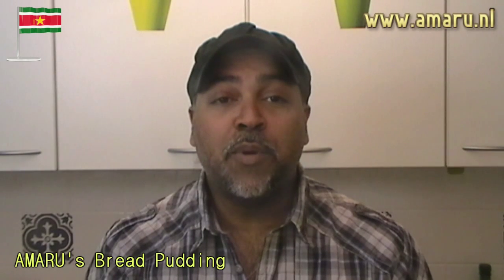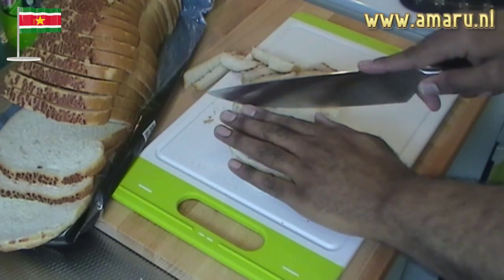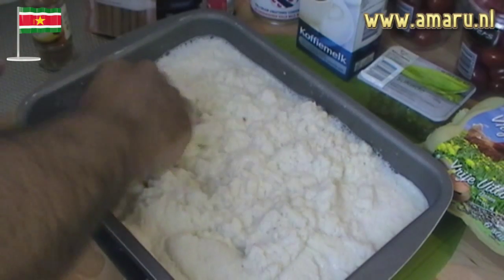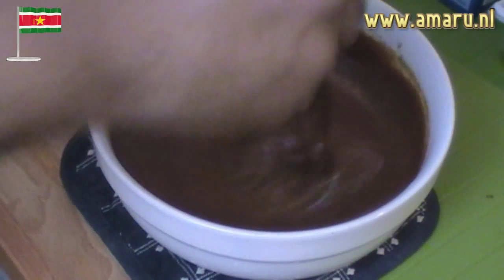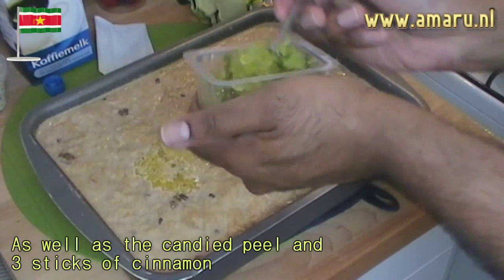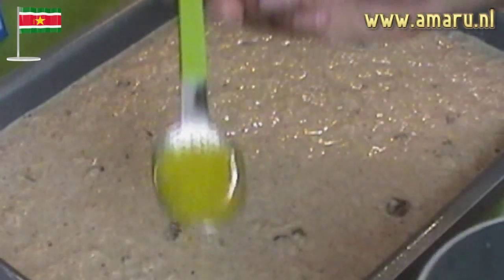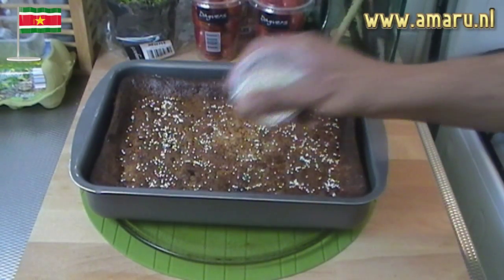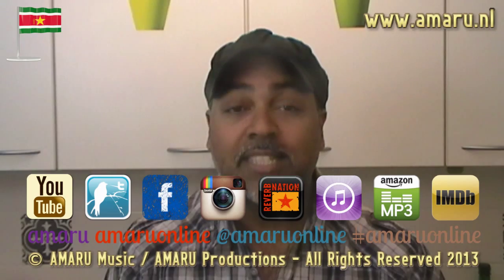🇸🇷 Food & The Single Guy - S.02.08 - AMARU's Bread Pudding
Bread pudding by AMARU... it was deeee-licious ;) Try it!

- 1 loaf of white bread
- 1 1/2 litres of milk
- 1 tin of condensed sweetend milk
- 250 ml. of coffee creamer
- 8 table spoons of dark brown sugar
- 3 cinnamon sticks
- ground cinnamon
- 4 eggs
- 4 teaspoons of melted butter
- vanilla extract
- almond extract
- candied peel
- sultanas soaked in rum (or rum flavored aroma)